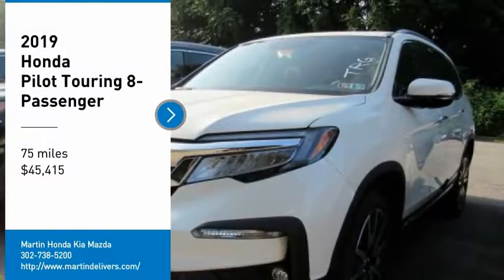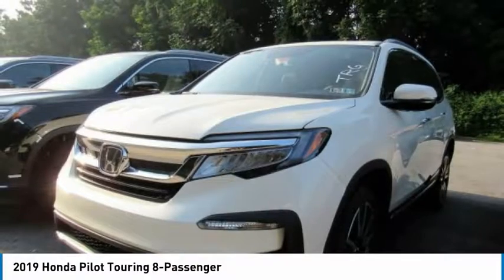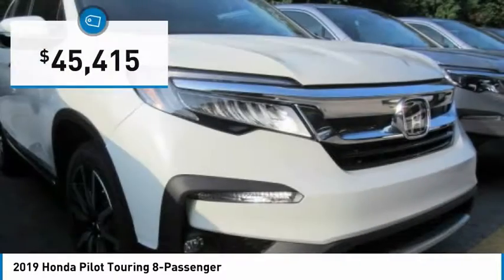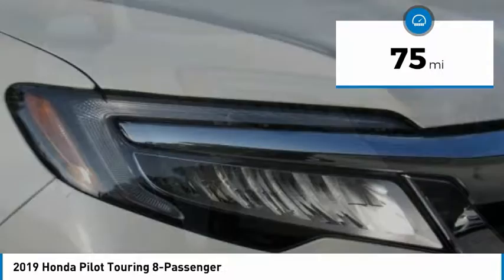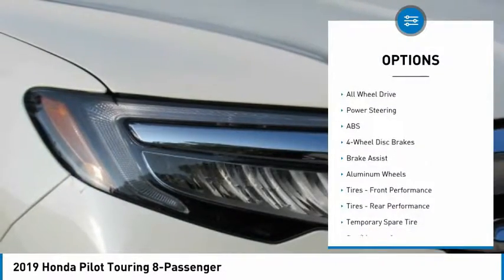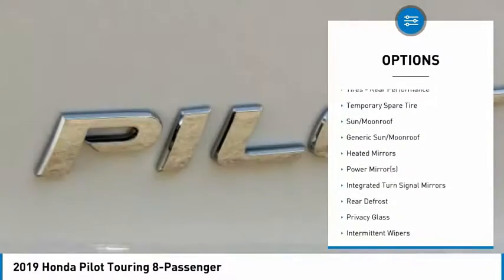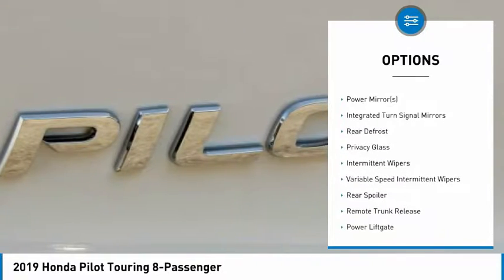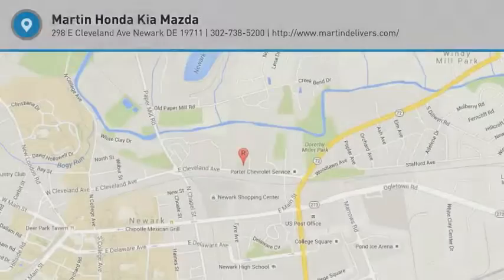2019 Honda Pilot Martin Honda Kia Mazda H193233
2019 Honda Pilot Touring 8-Passenger

Martin Main Line Honda has been servicing our customers for over 30 years. As the #4 Honda Certified Dealer in the nation, we combine professional service with a friendly atmosphere.Others Promise, Martin DeliversCall our Business Development Center at option 2 to schedule an appointment.**Bring this ad for an additional $200 toward your trade.**